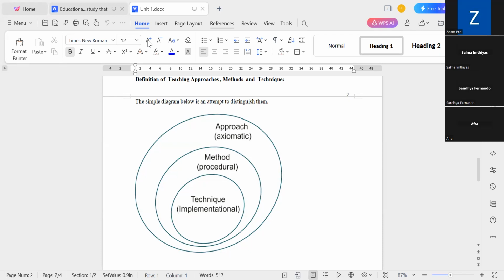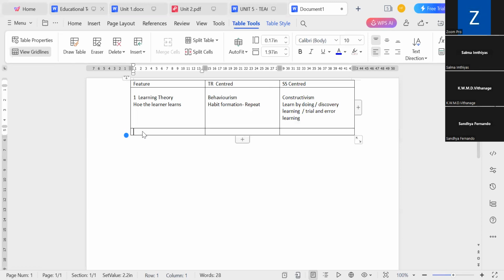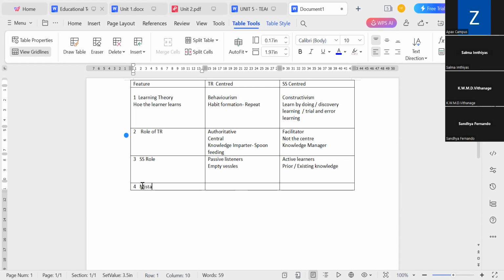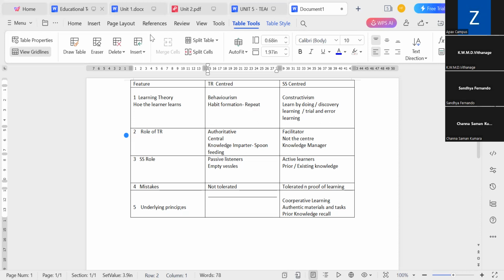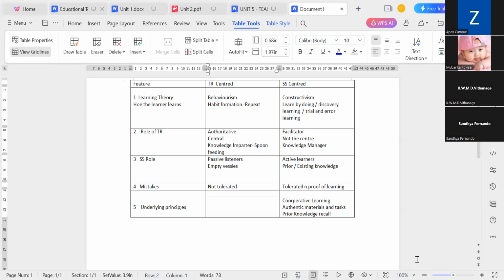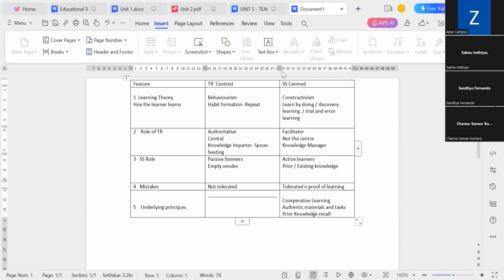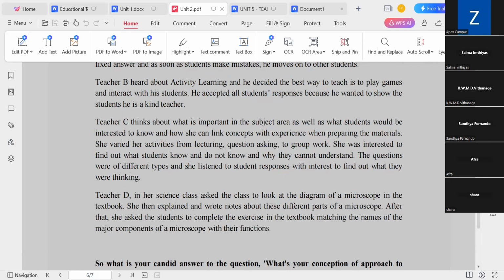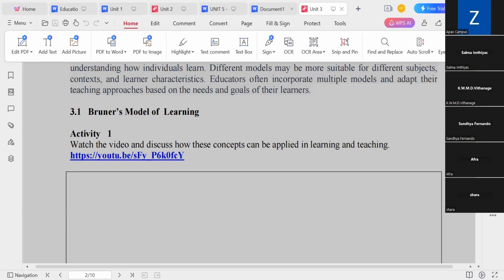2023-09-13 Educational Technology B.Ed EM 1st Smester _2023 June Batch (part 2)